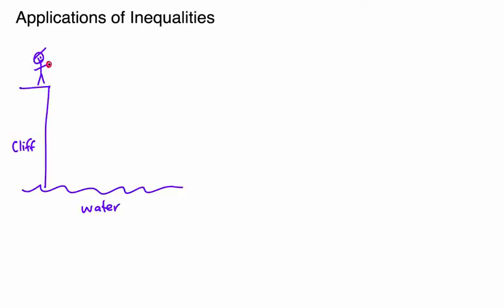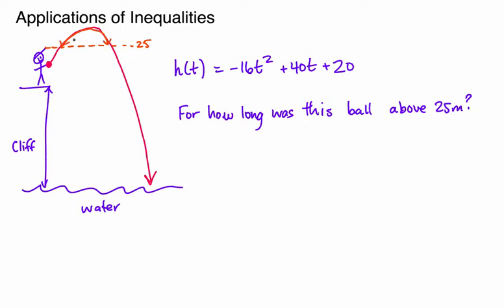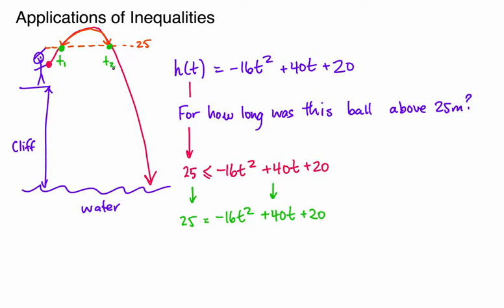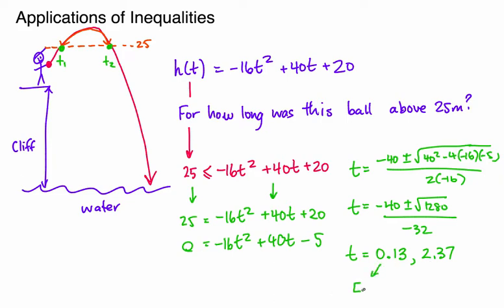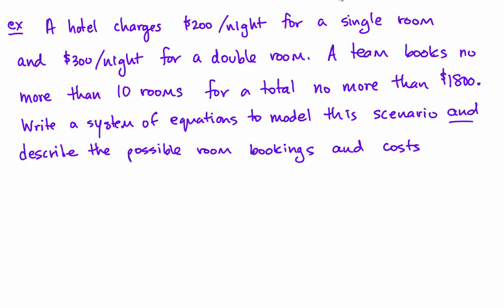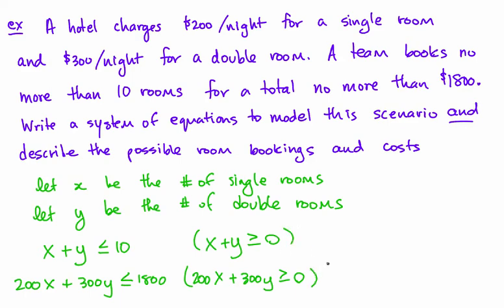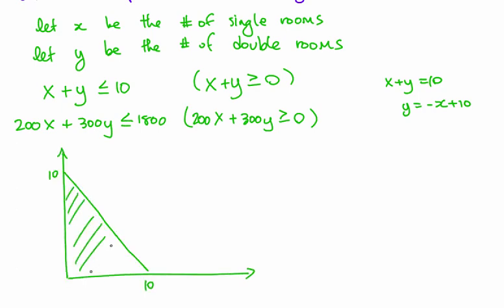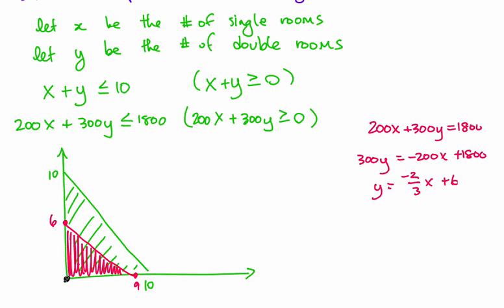PC 11 Lesson Applications of Inequalities